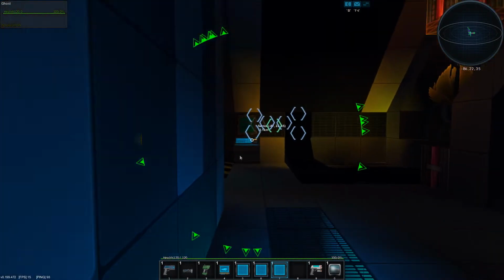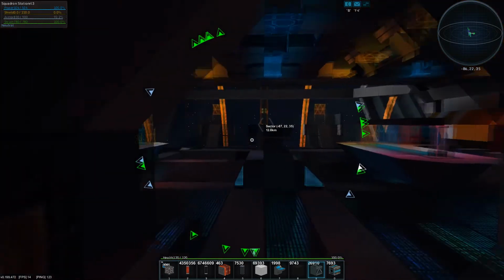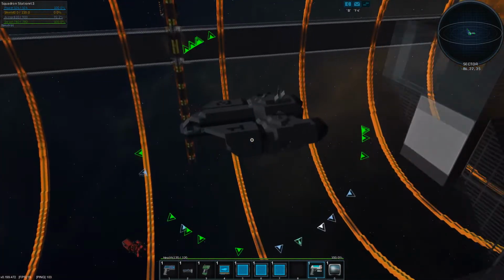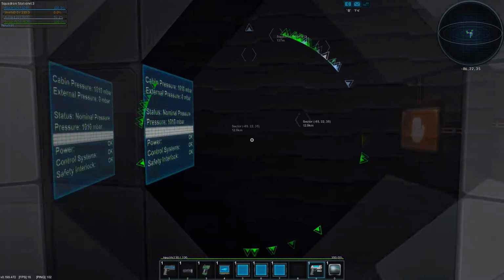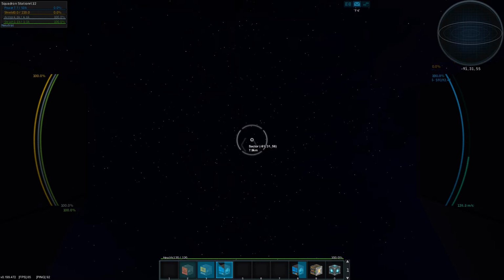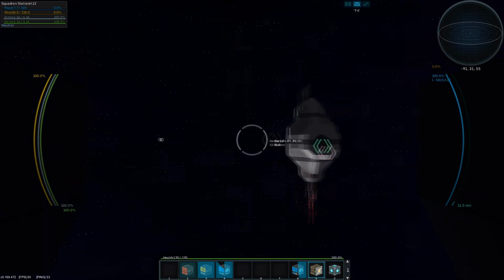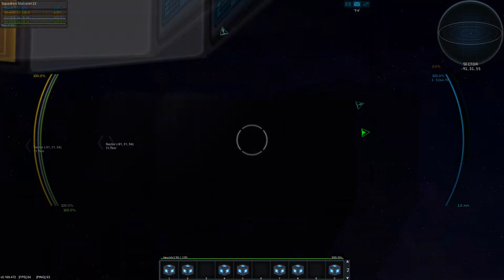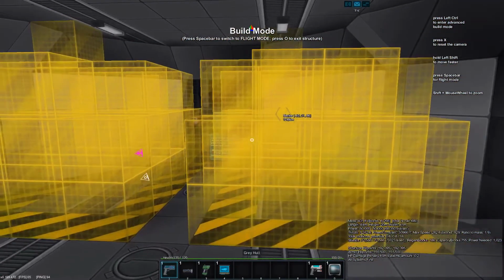Star Squadron: Outpost (S3E2)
I finally get back on the server with some new assets.

StarMade is a voxel based building game... In space!  Find out more about it here:
starmadedock.net

Don't forget to also check out the other members of The Star Squadron: